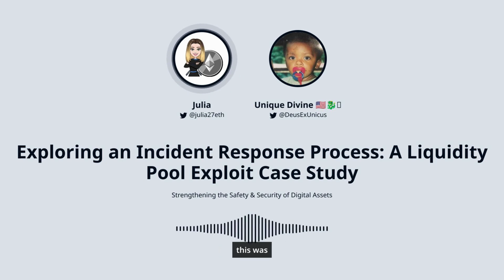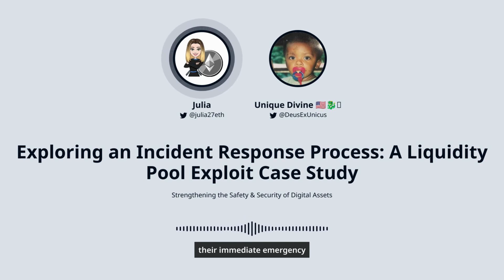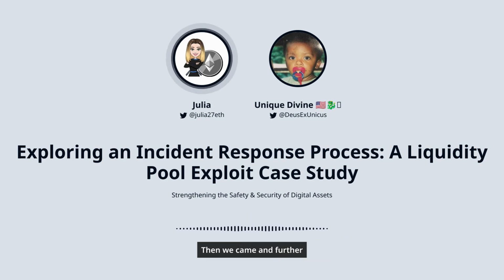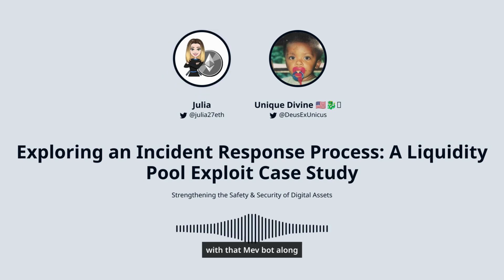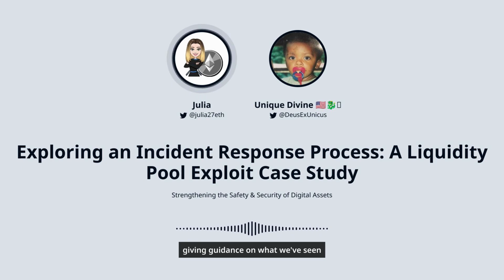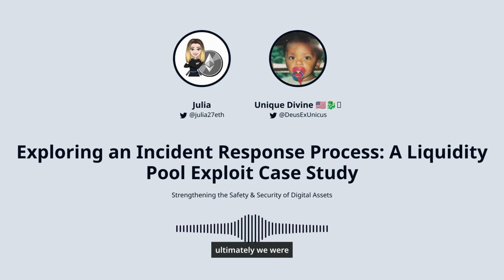Exploring an Incident Response Process: A Liquidity Pool Exploit Case Study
We asked Chainalysis if they could provide a practical example that would help our viewers grasp how their Incident Response Plan (IRP) works.

They provided a fascinating case study involving an exploited liquidity pool and detailed how their team effectively aided in the recovery of the funds.